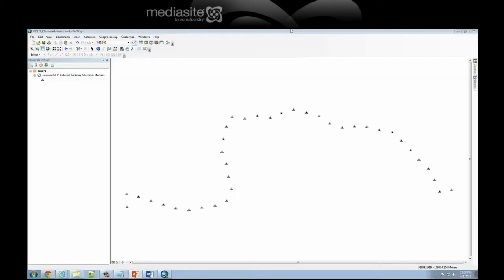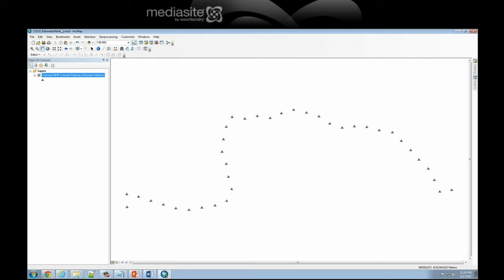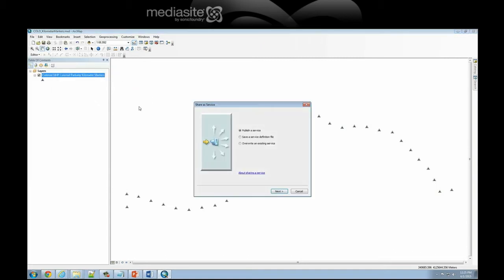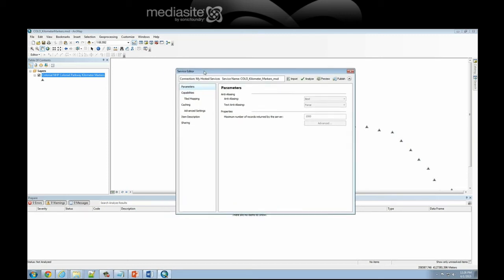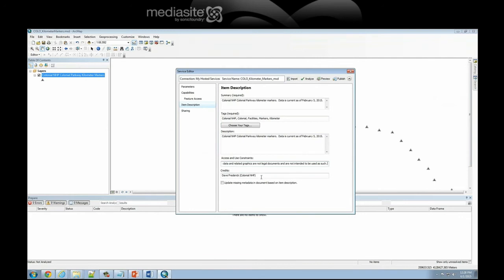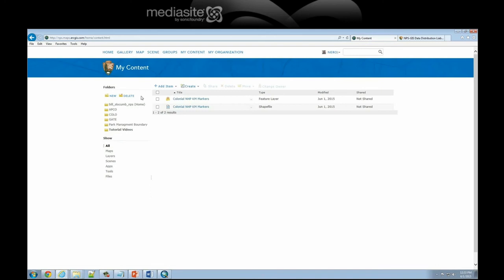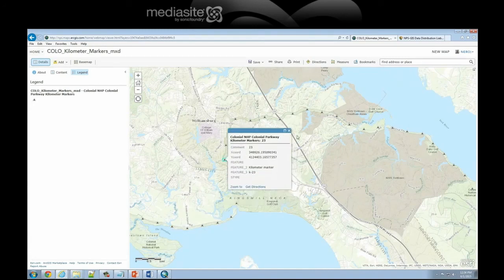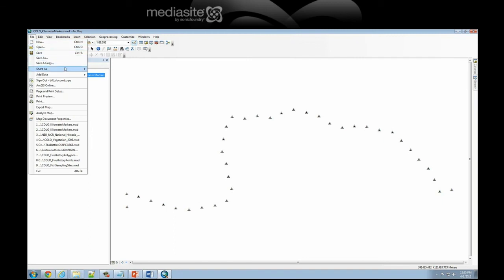Create a GIS Feature Service: Sharing an ArcMap mxd File to Your ArcGIS Online Account (June 2015)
Creating a GIS feature Service Sharing an ArcMap mxd with one File (June 2015)